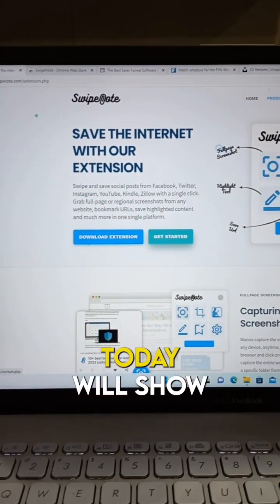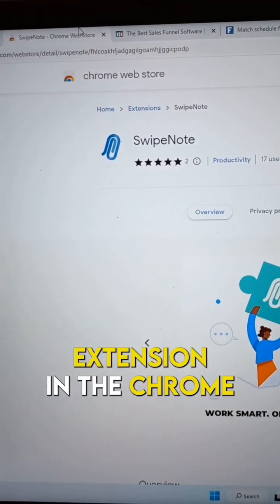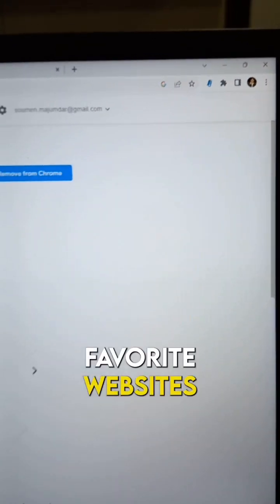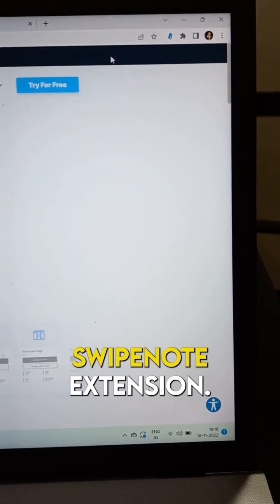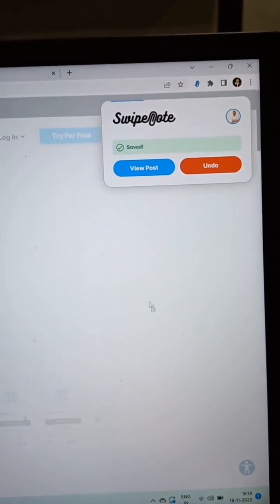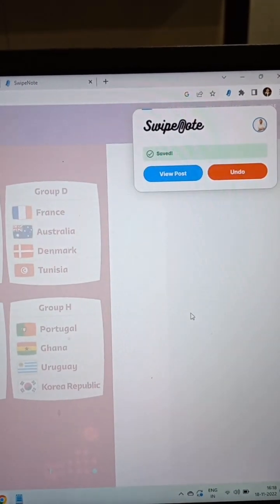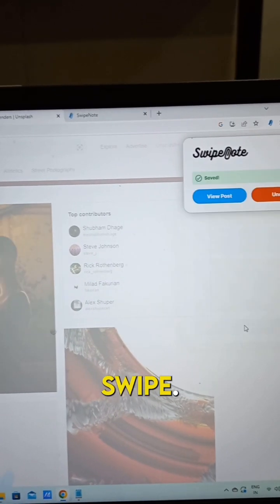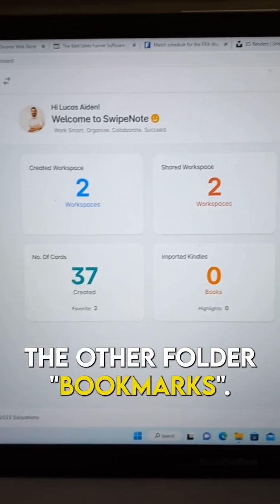Save/Bookmark Any URL from the Browser in ONE-CLICK & Organize.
Save / Bookmark Any URL from the browser in just a click.
Organize, Share & Collaborate with your internet savings.